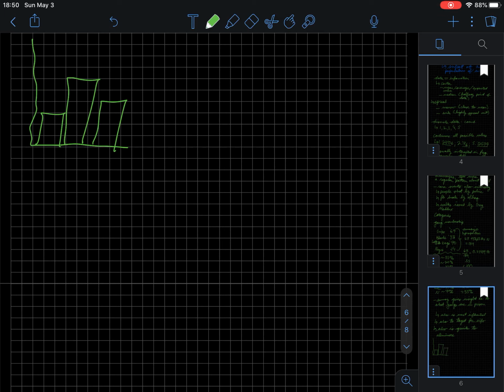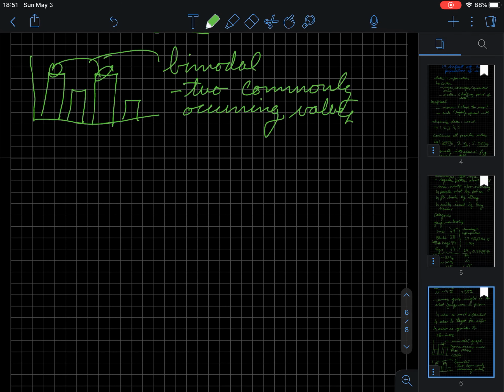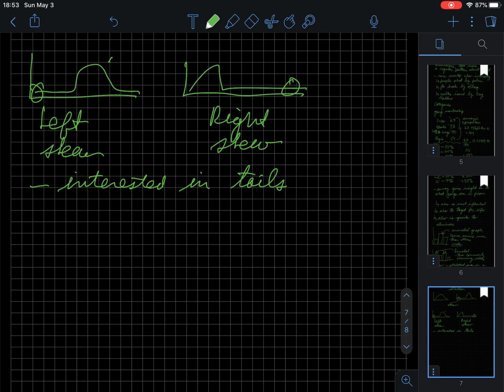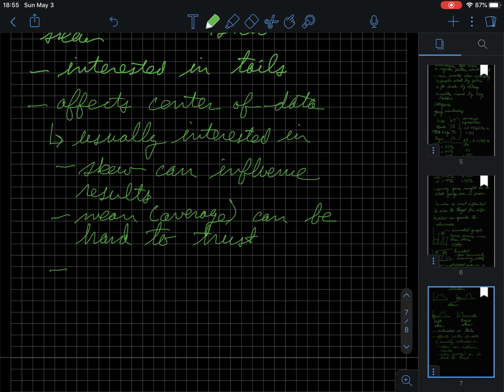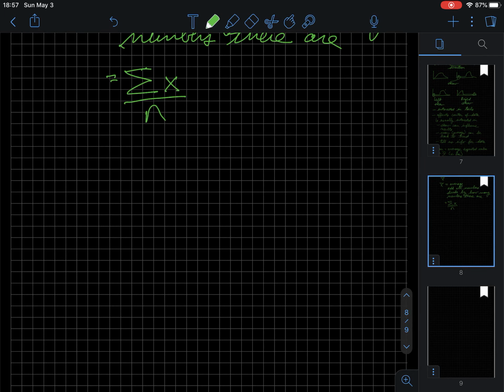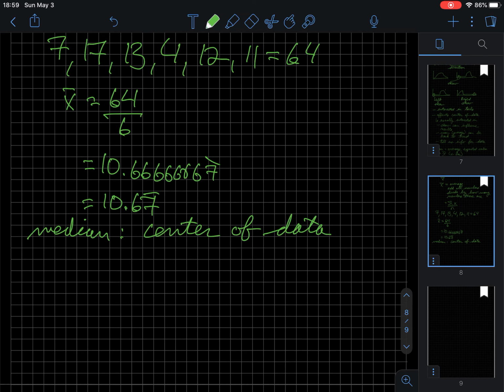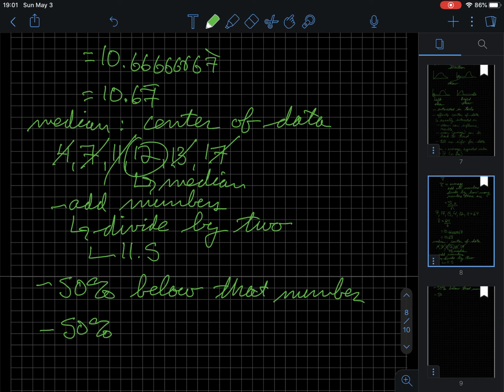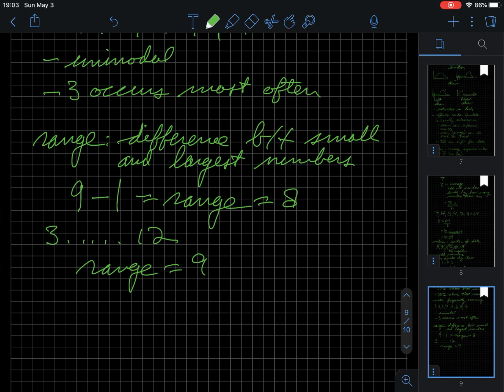CJUS 312 - Module 1 Part 3